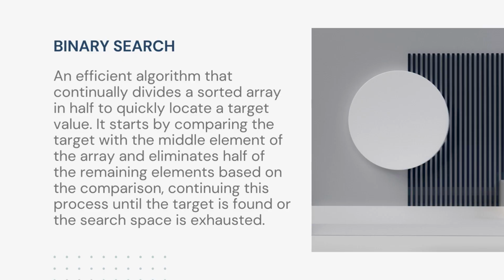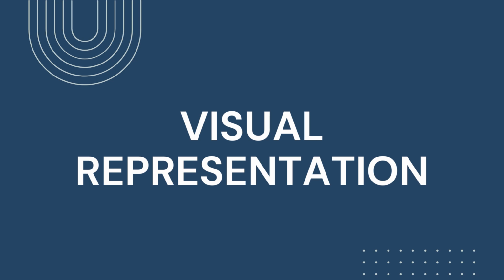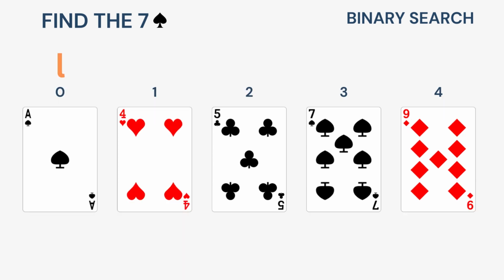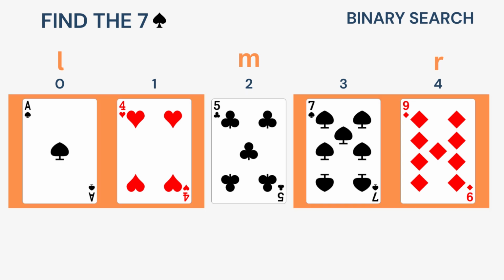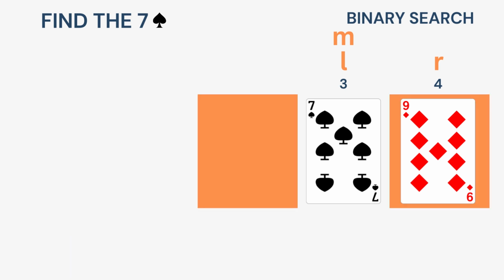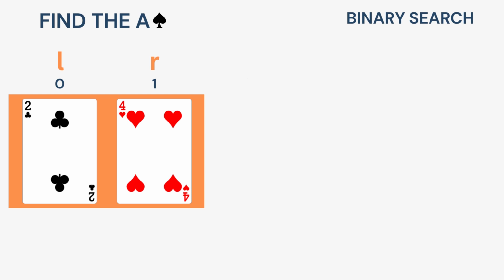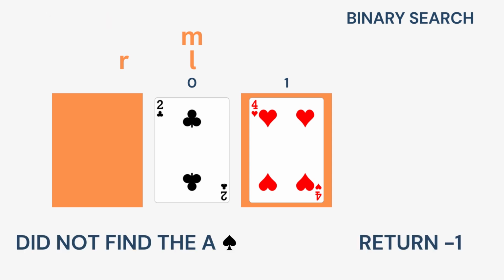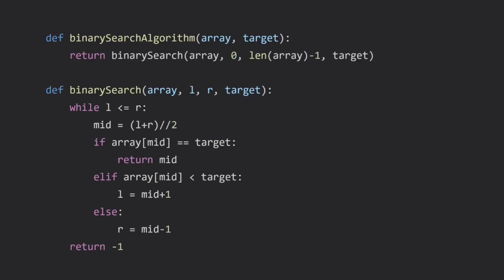Searching Algorithms - Binary Search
In this video I'm going discuss what is binary search, show you how to use binary search to find if playing card exists in an array or not, and show you the algorithm to apply Binary Search using python code.